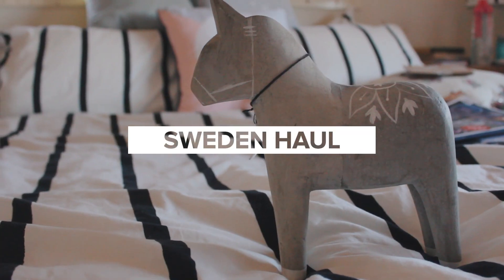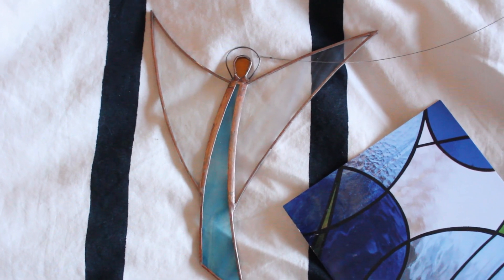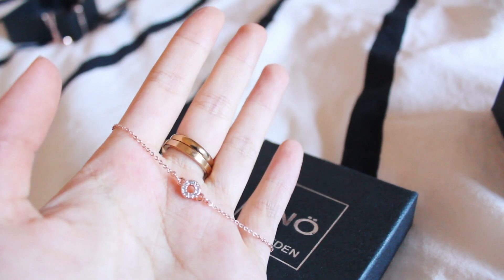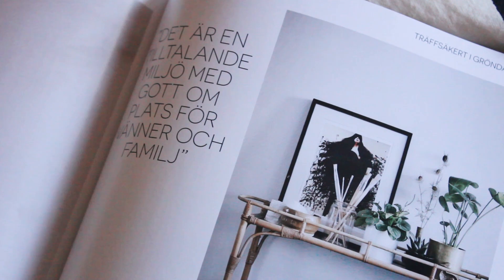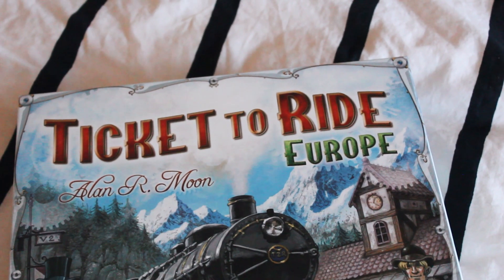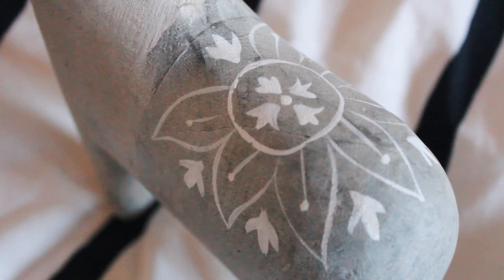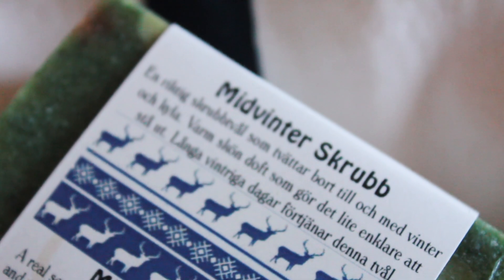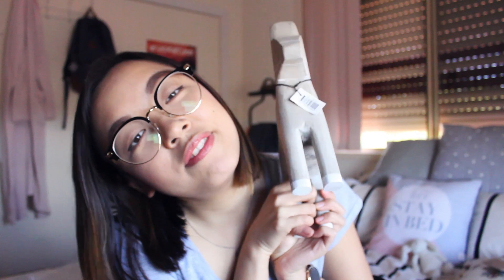SWEDEN HAUL 🇸🇪 What I Bought in Sweden!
Hej Hej! I'm back in Aussie land and while I was unpacking my luggage, I thought it would be a good time to do a "Sweden haul" of the things I purchased/was given in Sweden!

If I compare my consumer habits now vs two years ago, I would definitely say I've improved. I remember when I spent 2014 abroad in Europe, I would buy so many useless things that really served me no purpose and only gave me instant gratification rather than long lasting happiness. I shiver thinking about all the money I wasted...

Obviously I still have a lot of improvements to make, but I think I did a good job of only purchasing items that I had set out and intended to buy, rather than just browsing aimlessly and impulse buying.

Anyhow, I'm in the midst of renovating my office and bedroom... and getting rid of a lot of old items that are just sitting idly by collecting dust!

Hope you guys enjoyed this video! Let me know how you guys are with your consumer habits, whether you're an impulse buyer or very selective with your purchases!

KRAM (hugs),
Leonie xo.

🧏🏻‍♀️ HI, I'M LEONIE

Just a girl from Sydney, Australia that likes to document life's little mysteries. I make videos about languages, lifestyle, mental health and wellbeing, productivity and BTS (방탄소년단). Essentially, just trying to live my best life and sharing my learnings with the universe.

ITEMS MENTIONED:

* Mumin Mug
* Stained Glass Angel
* Snö of Sweden Necklace and Bracelet
* Jag är din flickvan nu by Nina Hemmingsson
* Ja jag har mens, hurså? by Clara Henry
* Det kunde varit jag by Sara Olausson and Felicia Iosif
* Alla Mina Sinnen by Valentina Villarreal Thibblin and Mia Nilsson
* Hemma Magazine
* Villor & Hus Magazine
* Lantliv Magazine
* Swedish Flag
* Ticket to Ride Europe
* Dalahäst
* Änglaspel
* Dalahäst Ornament
* Handmade Midvinter Skrubb Soap
* Fjällraven Jacket